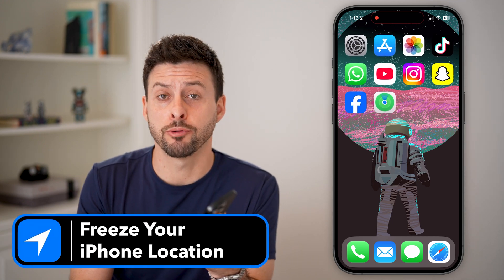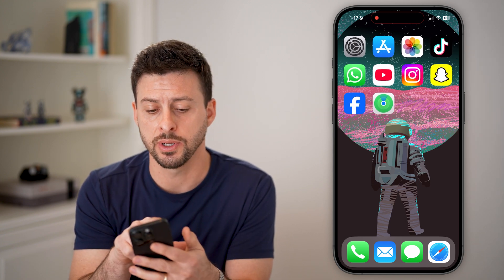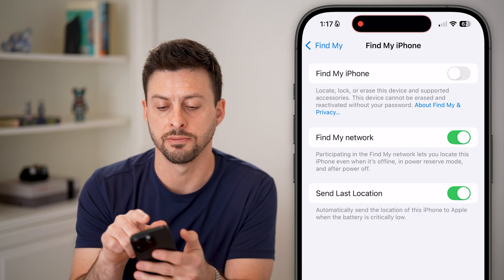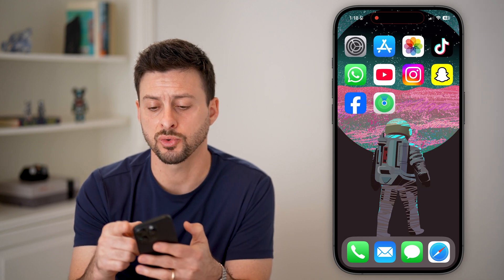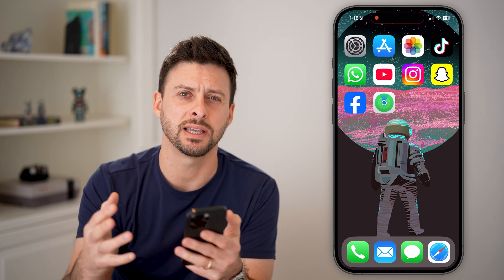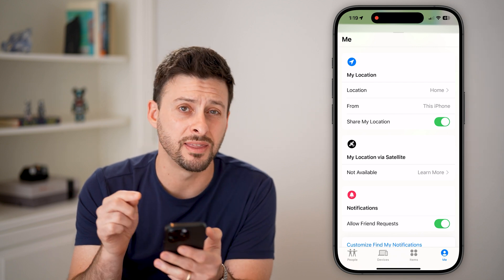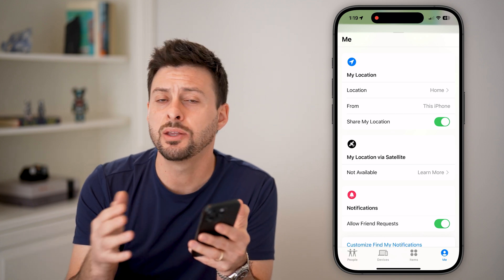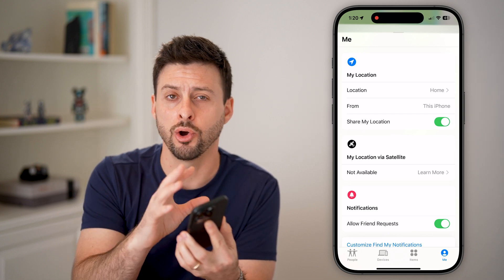How To Freeze Your Location On iPhone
It's easy to freeze your current location on your iPhone so no one can track where you are.